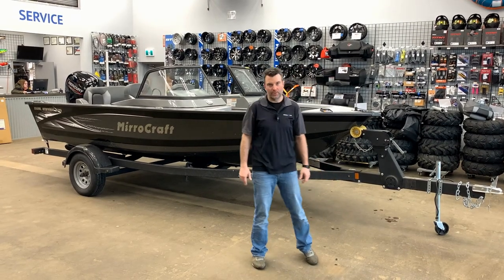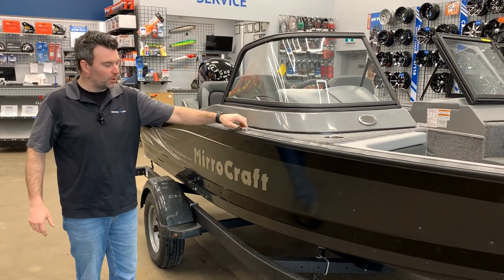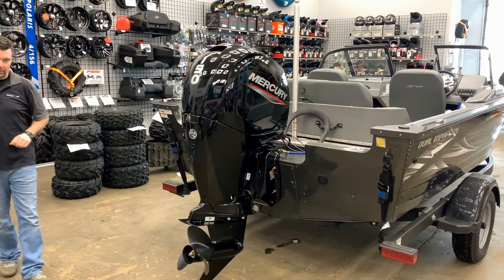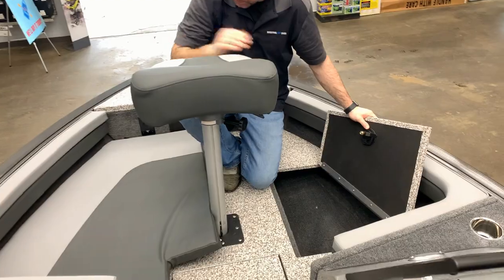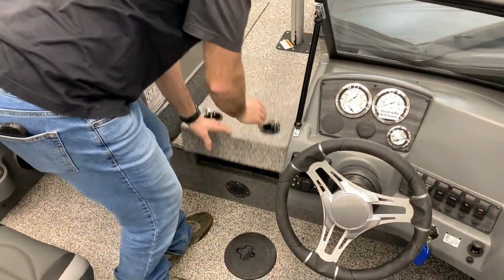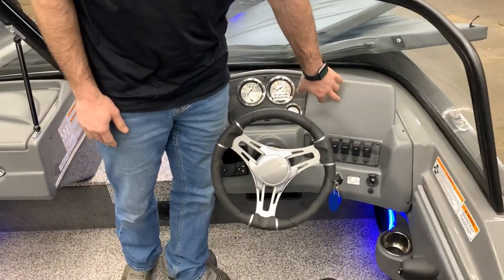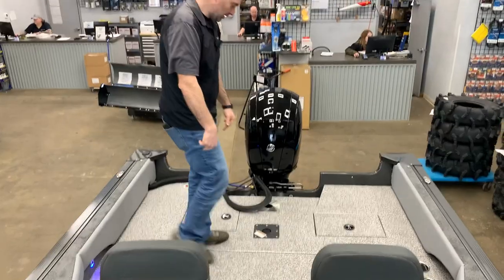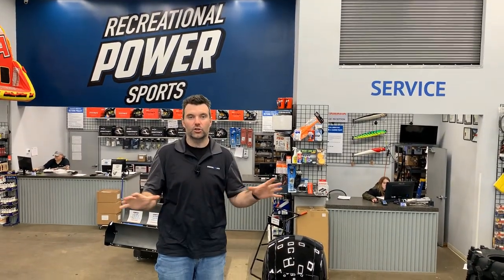2024 MirroCraft 176 Dual Impact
Discover ultimate versatility with MirroCraft's Dual Impact series! These family-style fish and ski boats offer quick transformation from aluminum fishing to high-performance skiing. With swivel bucket seating and ample storage, they cater to both anglers and thrill-seekers alike.

Mercury 150L outboard motor
17ft
Max HP: 150HP
Beam: 93"
Weight: 1450 lbs
Fish N Ski
Tilt steering
2 pedestal seats & bases
Captain and passenger bucket seats
Vinyl flooring
Center rod locker
Bow cushions
Courtesy lights
Fiberglass console
Stereo & speakers
Cupholders
Chrome gauge package
Walk thru windshield
Storage
Lighted livewell
Glove box
Pop up cleats
Rear flip bench
Large rear casting platform
Travel cover
Shoreland'r single axle trailer
Rigged and ready to go!